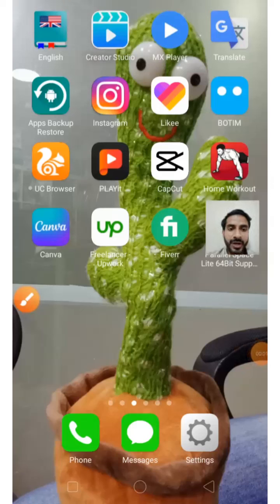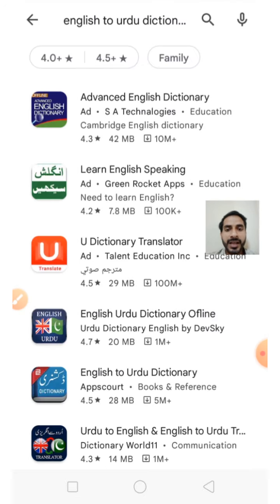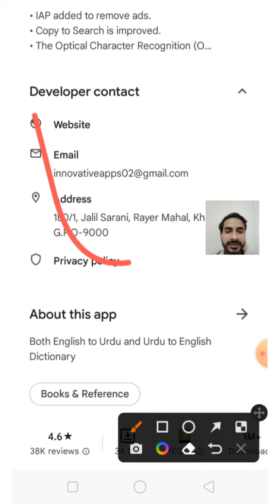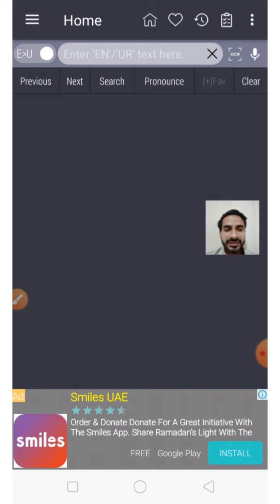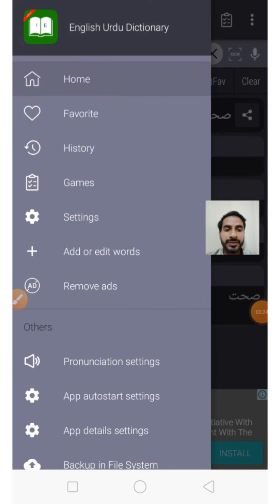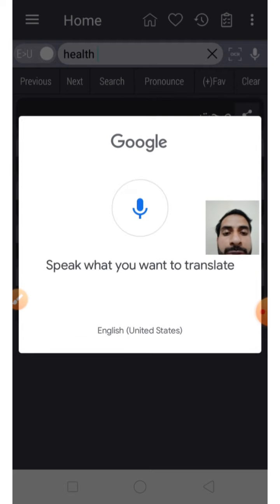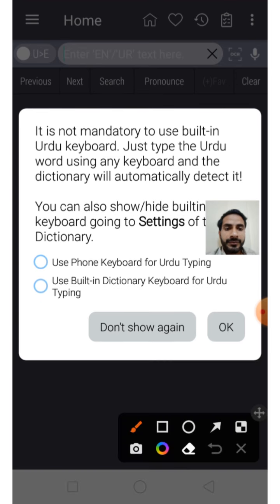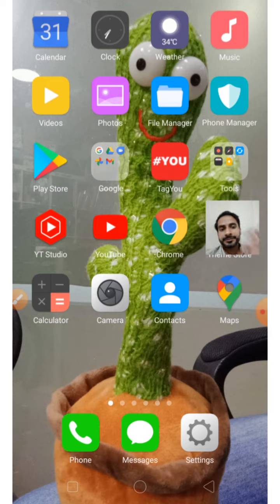Best urdu to English dictionary in android phone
Urdu to English dictionary offline
best Urdu to English dictionary offline
english to urdu dictionary offline